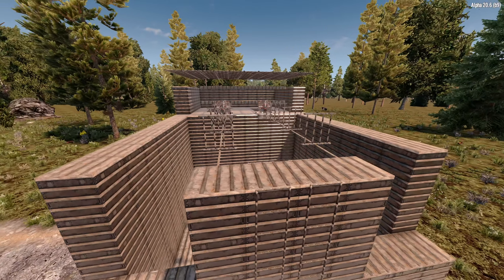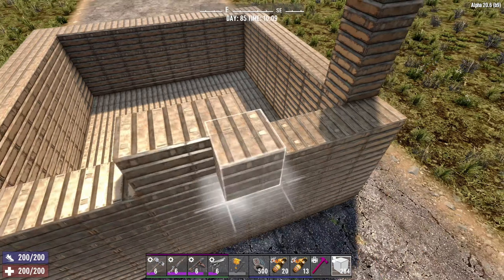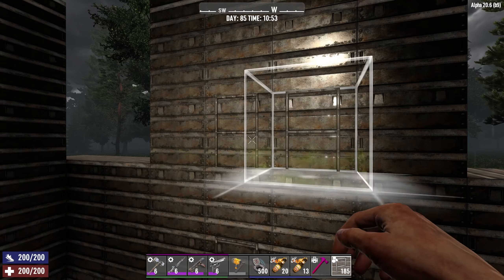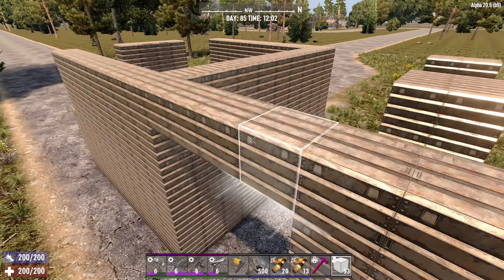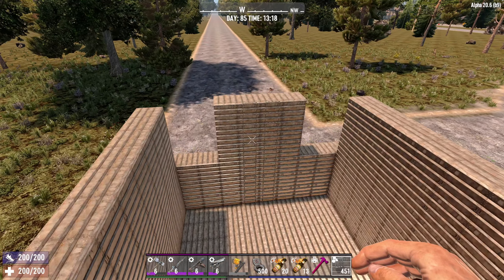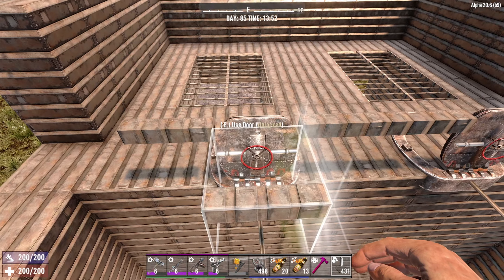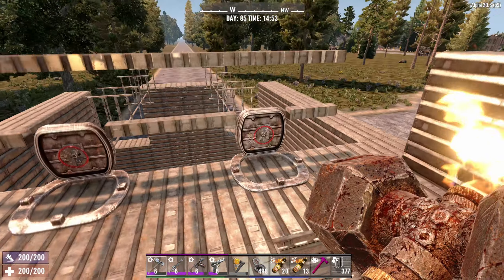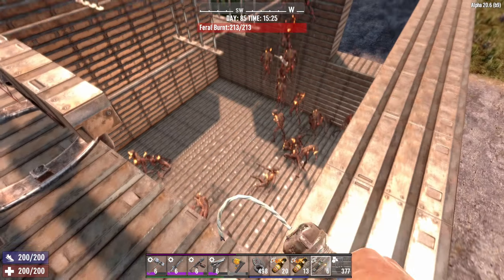This PIT BASE is 🔥🔥🔥 7 Days To Die Horde Base Design (Alpha 20)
Yes, pit bases STILL WORK in Alpha 20 - and here's how you can build one to take on any horde!

This horde base design tweaks the original pit base concept by adding a "tightrope" to loop the zeds around and around inside your pit while you stand safely above raining fire down on them.